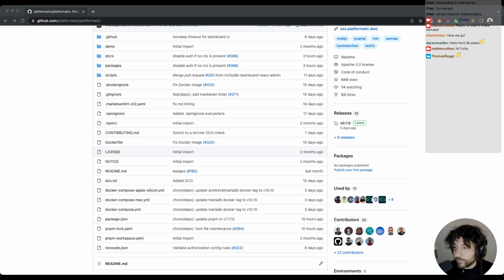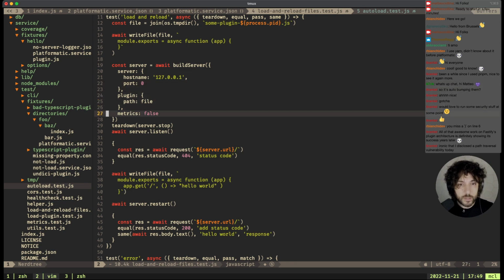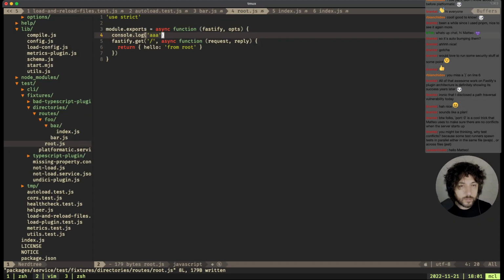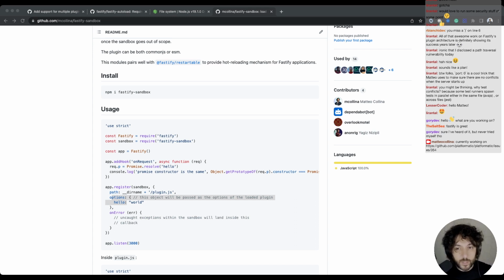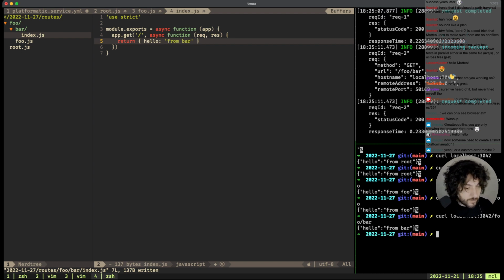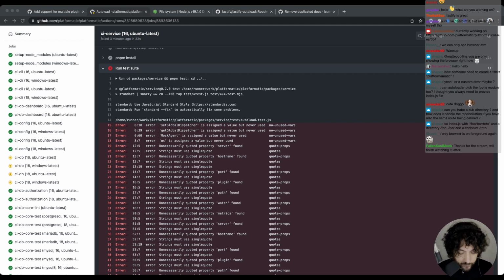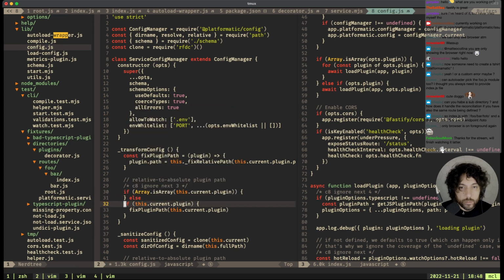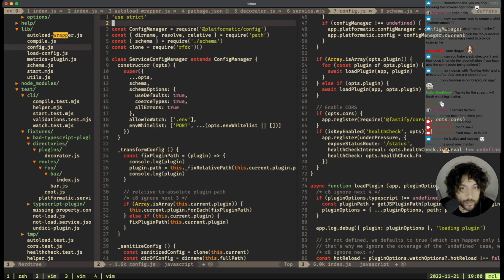Live Stream - 2022-11-22 - Add autoload support to Platformatic